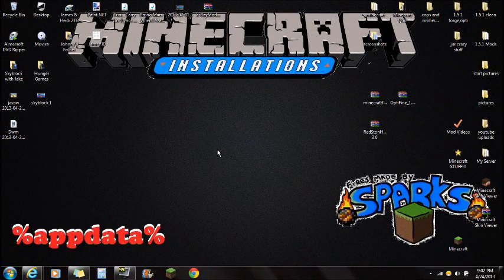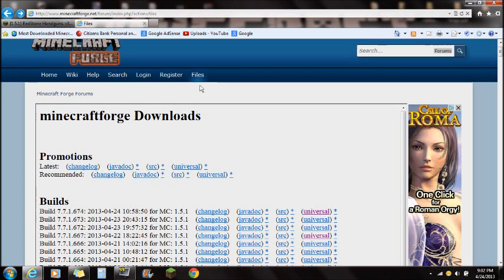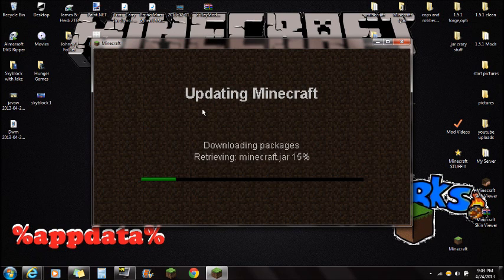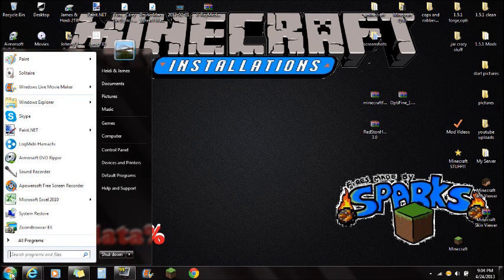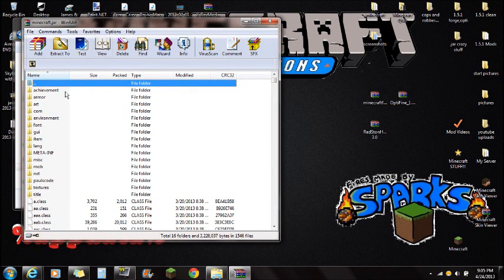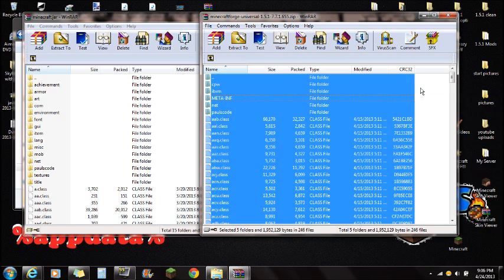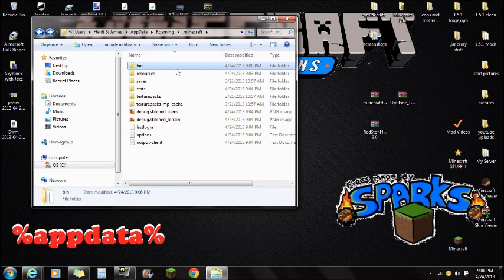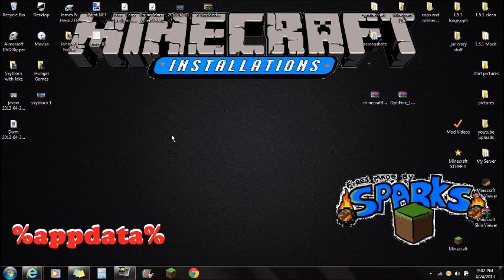(How To Install) ► Redstone Handguns (GUNS MOD!) ◄ (1.5.2)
Mod Review:

DOWNLOADS

   Make sure you download all 1.5.2 files!